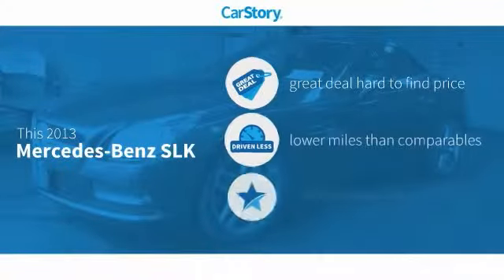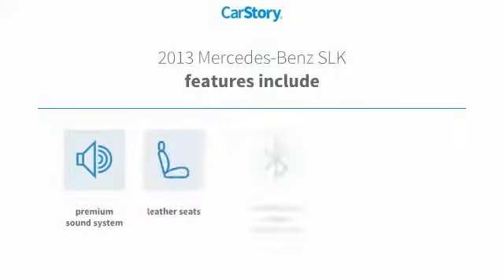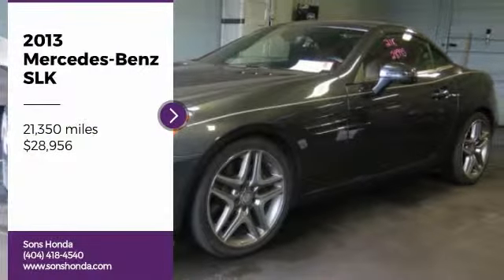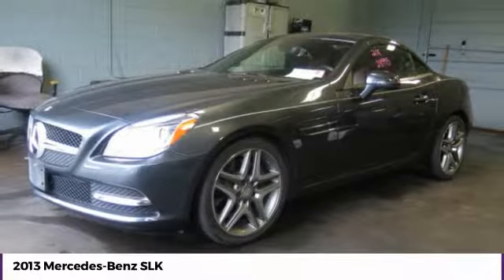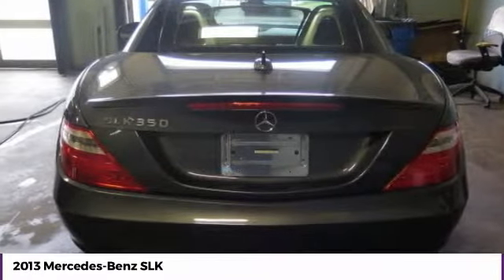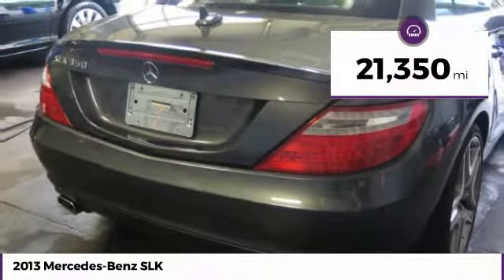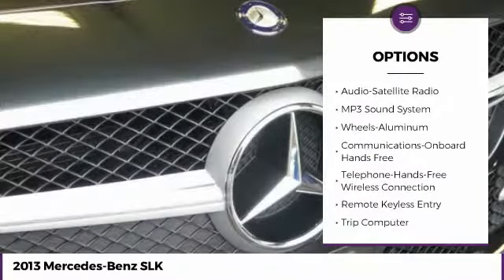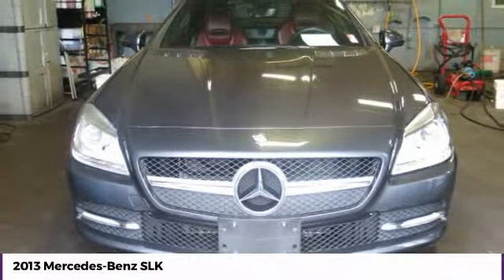2013 Mercedes-Benz SLK Used 21919A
McDonough,Morrow,Griffin,McDonough
2013 Mercedes-Benz SLK  - $28956

Sons Honda
105 Sons Drive

ABSOLUTELY SPOTLESS! ONLY 21k MILES! RETRACTABLE HARD TOP! LEATHER! EXCELLENT CONDITION! VERY HARD TO FIND THIS CLEAN! WILL NOT LAST! HURRY BEFORE ITS GONE!brbrCheck out Sons Honda, featuring the largest selection of Honda Certified vehicles on the southside and home to the Sons Advantage. We remove sold units as quickly as possible, due to our high inventory turnover of vehicles per month it is possible that some may remain online so please call in advance to make sure that the vehicle that you are looking for is still in stock. Our prices are current market based, set to remove the negotiating process and streamline your visit with us. We are able to set our prices based on our competitors to ensure you receive the best value possible. Please print this ad to receive this special internet offer. No other discounts or offers may apply.Reviews:  * If part of your self-image requires a great-looking convertible with a luxurious interior, it'll be easy to see yourself in a 2013 Mercedes-Benz SLK. Source: KBB.com